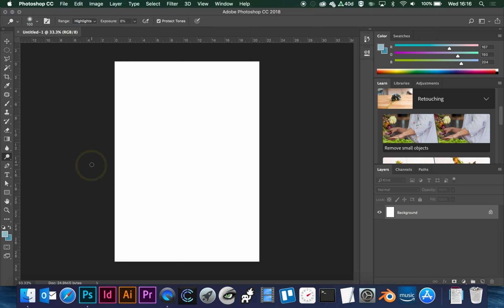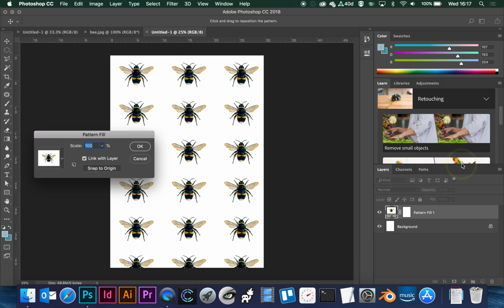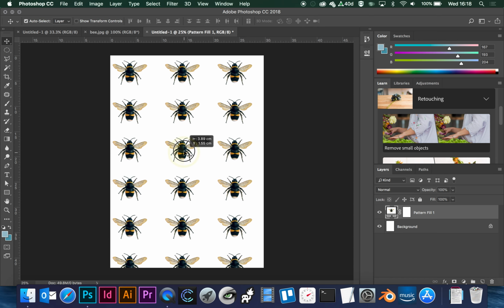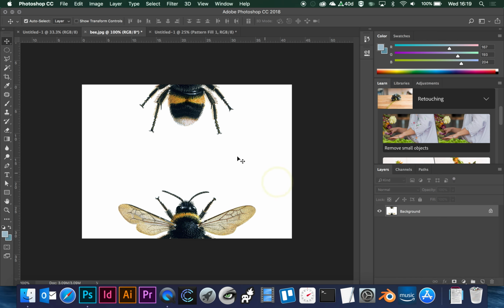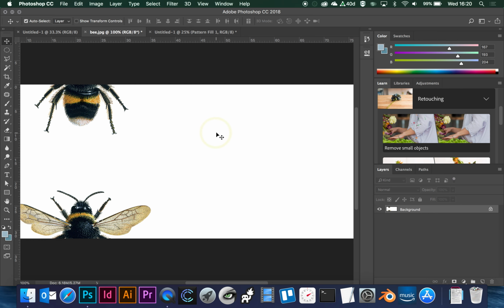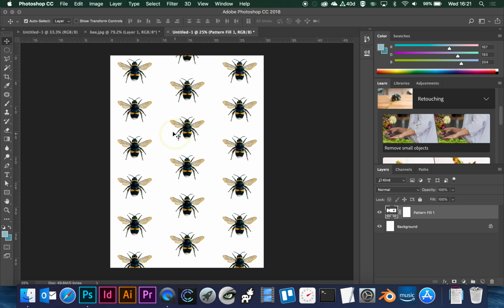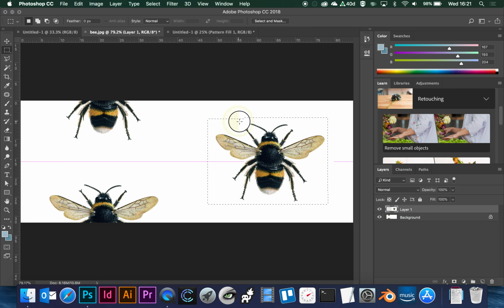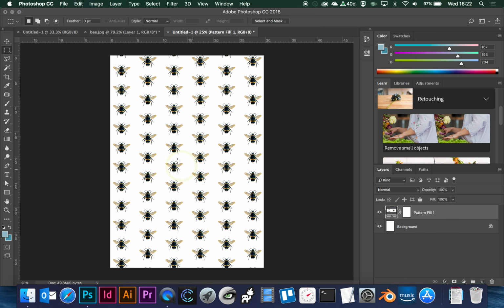Halfdrop repeat in Photoshop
How to use offset filter and define pattern tool to produce a simple half drop repeat in Photoshop.

This workflow has been improved in later versions of Photoshop with the pattern preview tool. New video on its way.